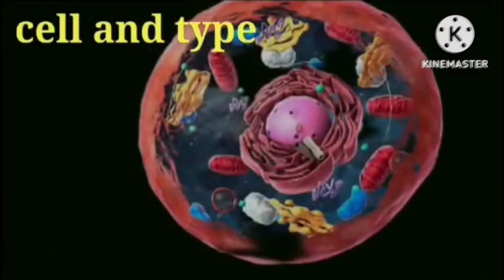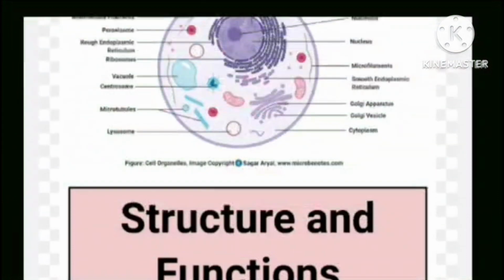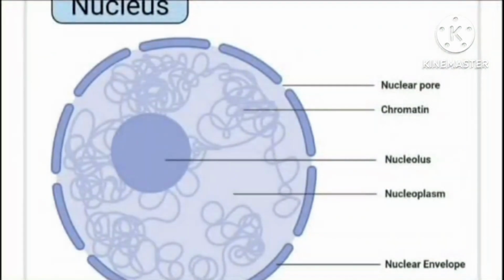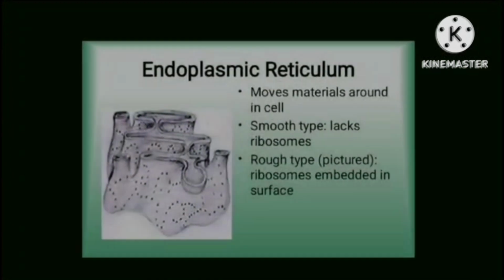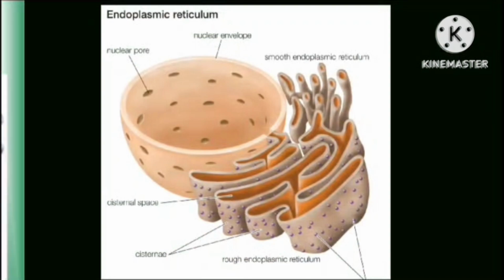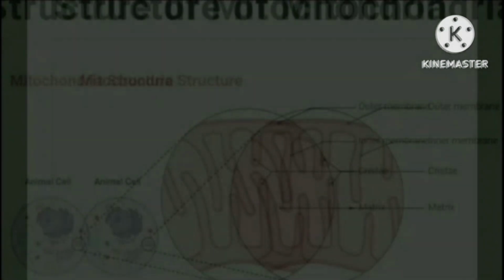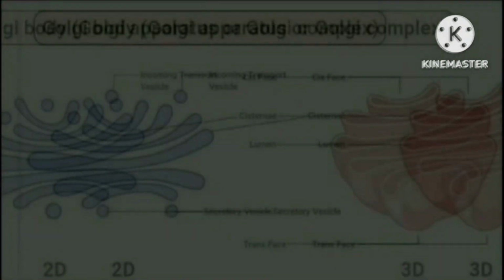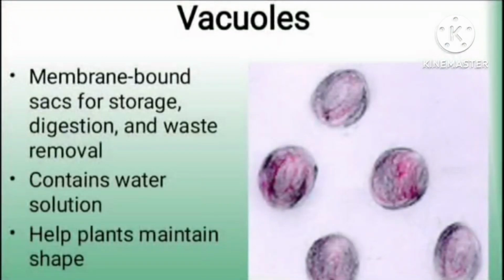CELL ORGENELLS AND CELL COMPONENTS STRUCTURE AND FUNCTION#NCERT IMP#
This lecture is about cell Orgenells and their structure. also I teach you the function of each and every Orgenells.
for example
1) cell wall support and protect to the cell.
2) cytoplasm which is responsible for shape of the cell.
3) Nucleus control all the activities of cell.
4) Mitochondria produce energy.